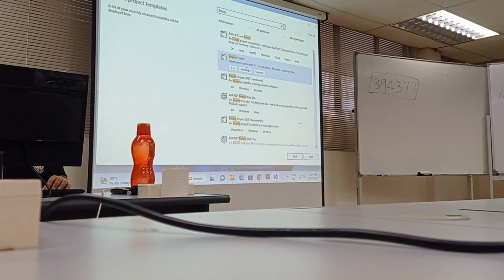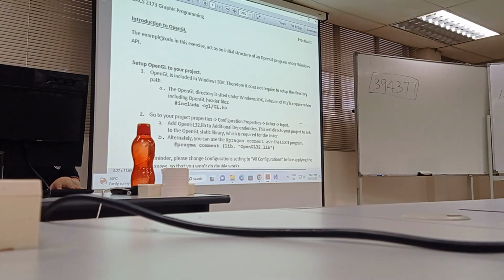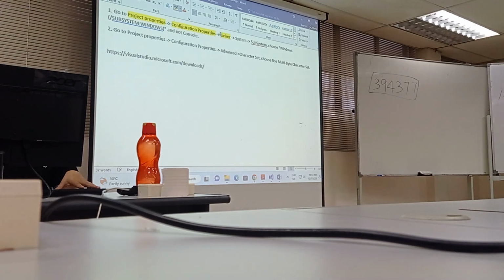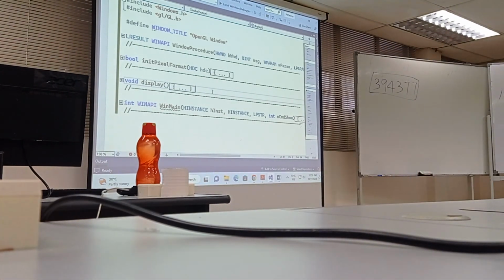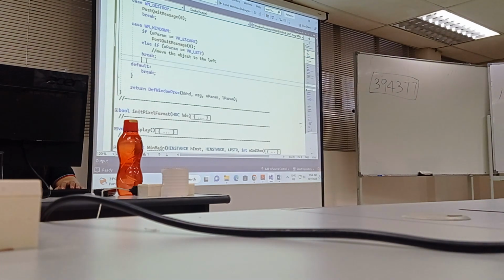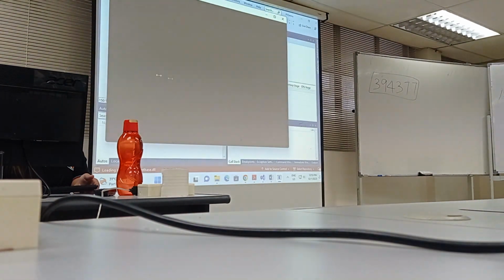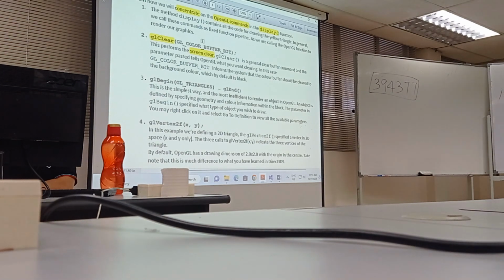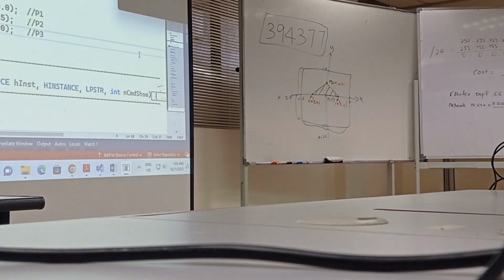Graphic Programming Practical Week 2